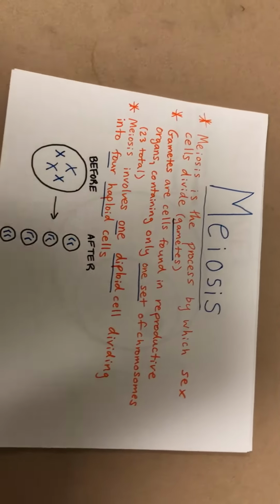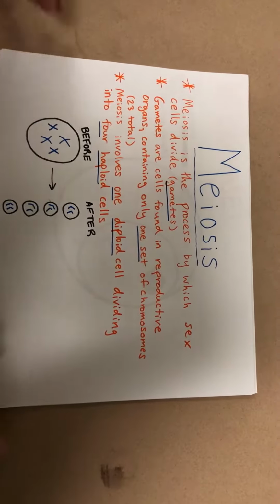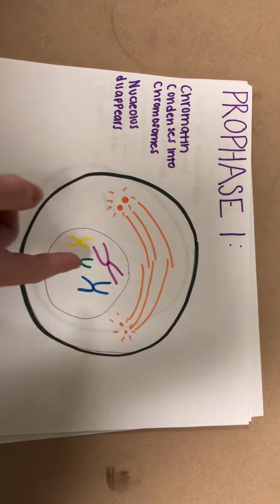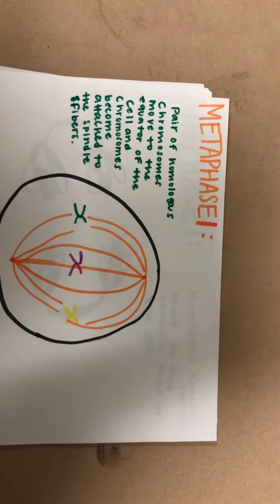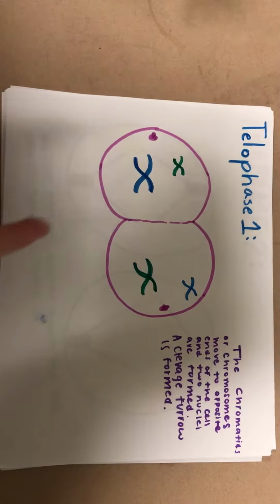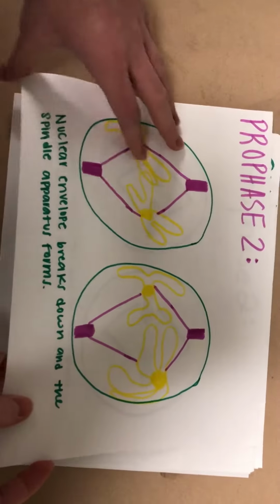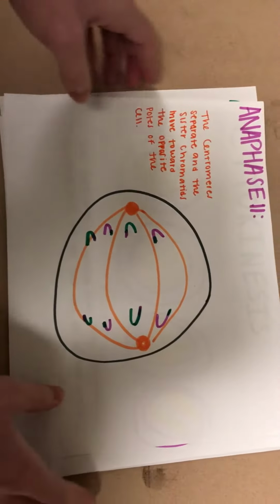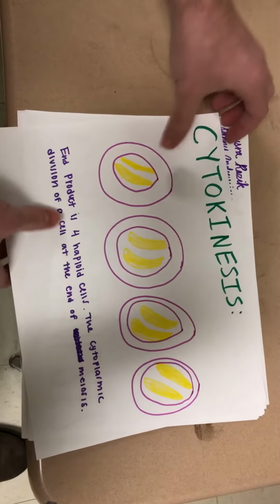January 8, 2018